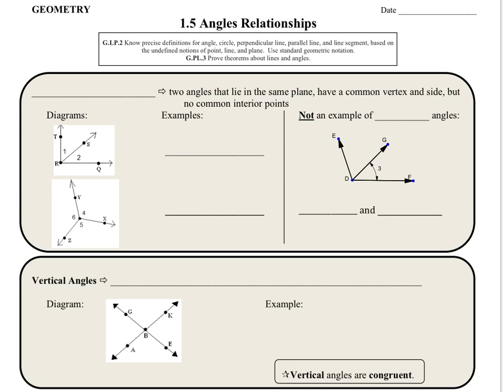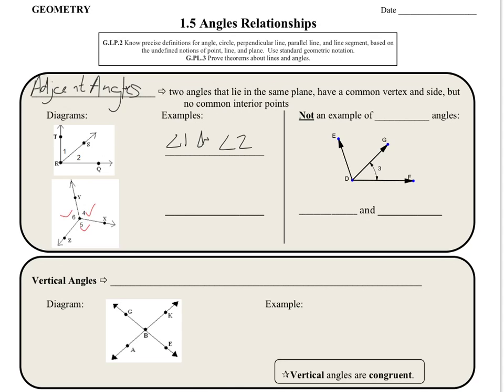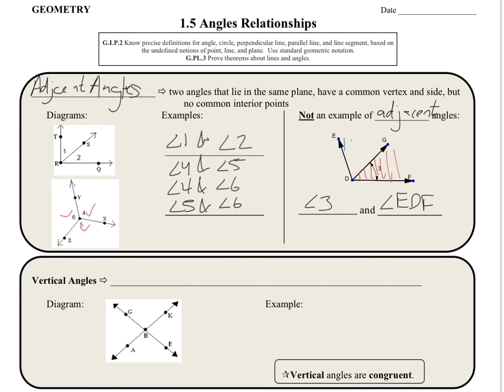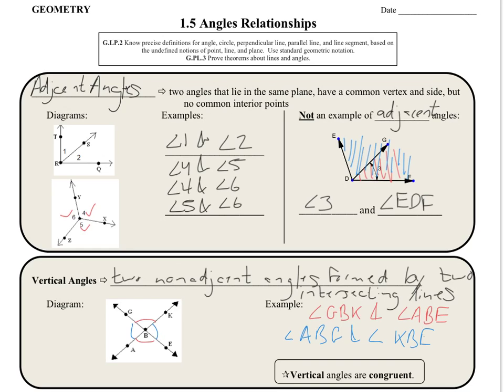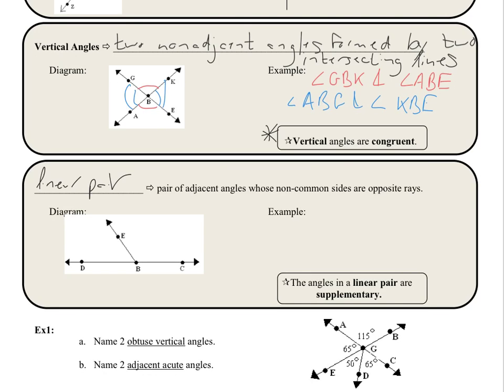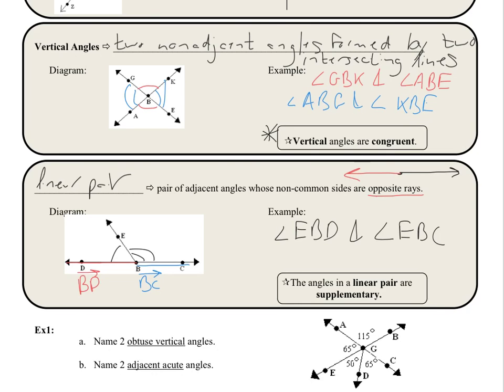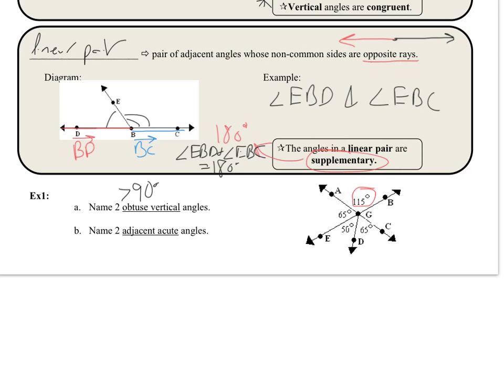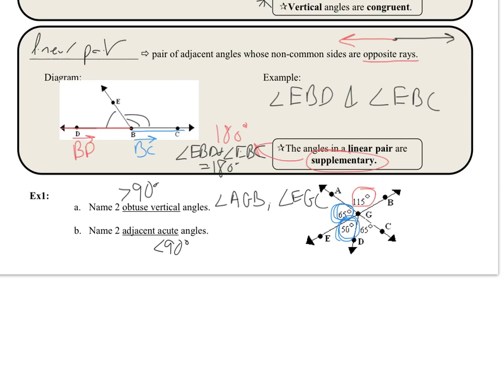Chapter 1.5: Angle Relationships (Part 1)